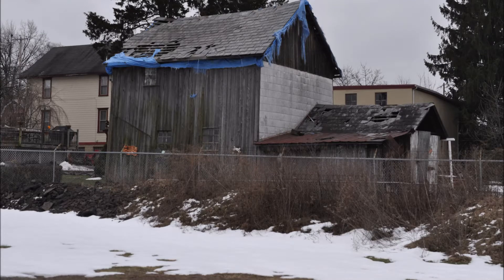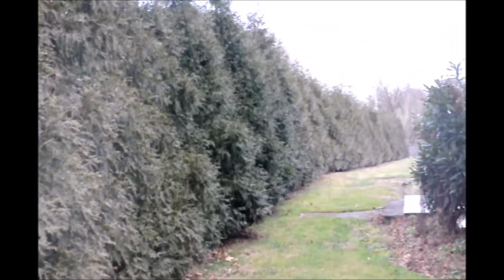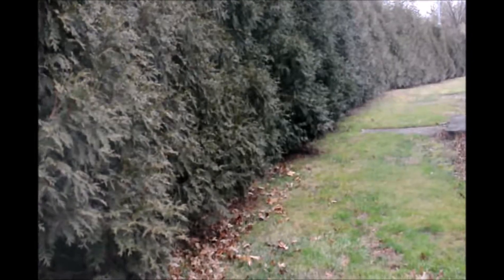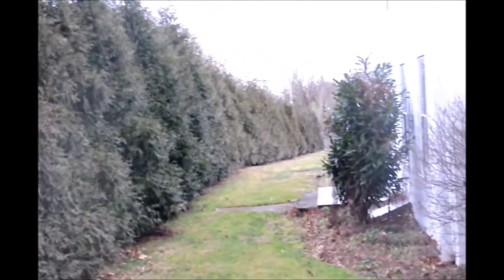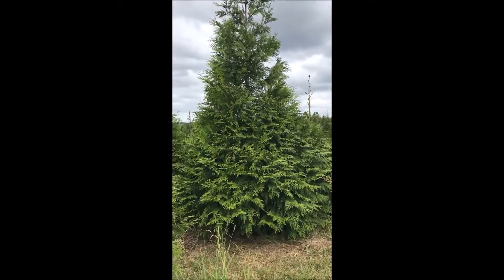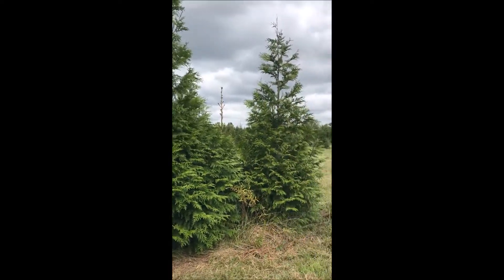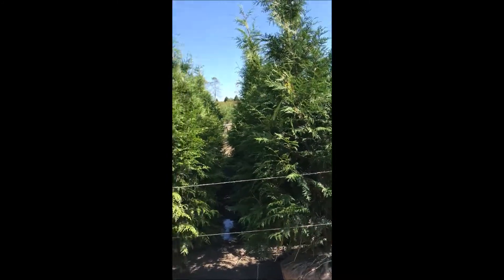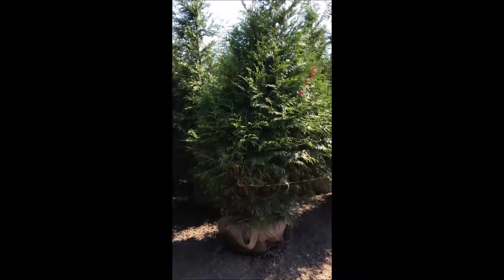Trees to hide an Ugly Old Barn Giant Arborvitae